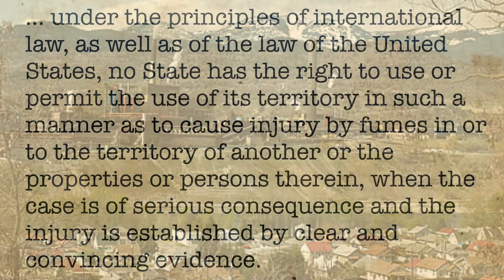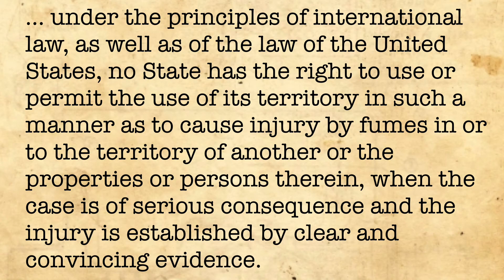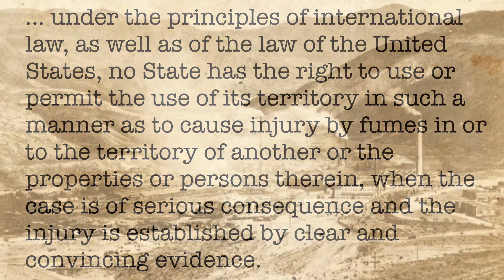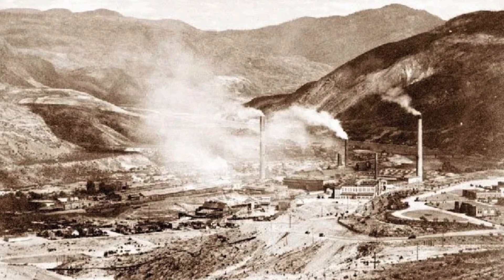Trail Smelter (Transborder pollution)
This international law case established the "Trail Smelter" principle, that each country is responsible for damage caused to neighbouring countries by air pollution arising in the first country.